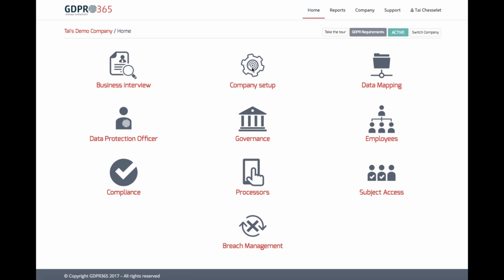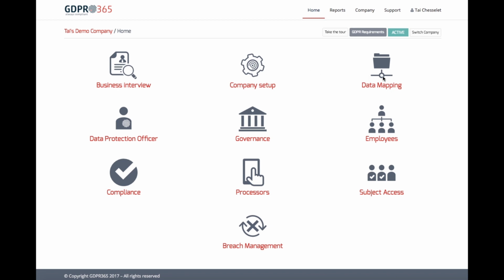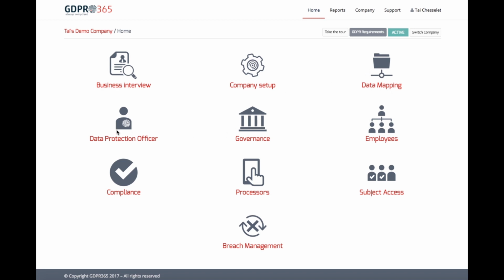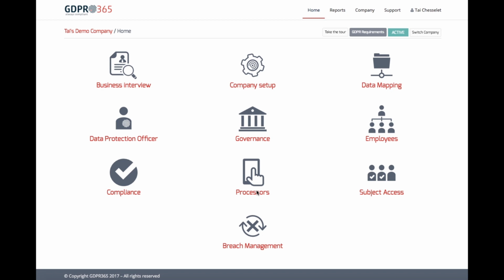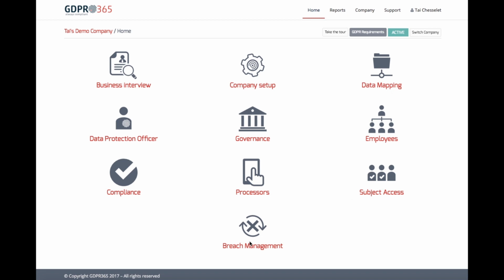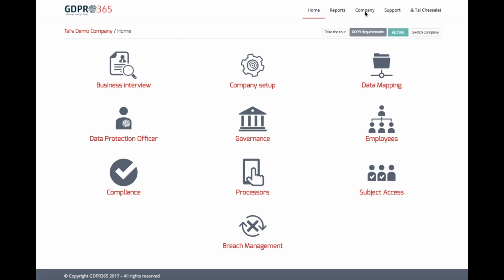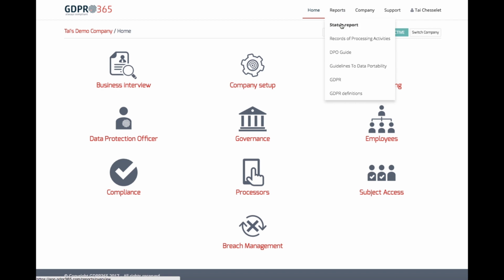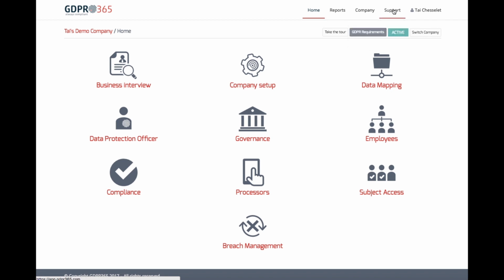1. Home Screen Introduction